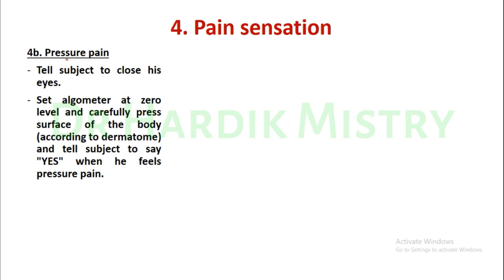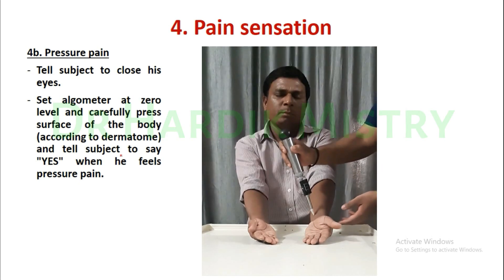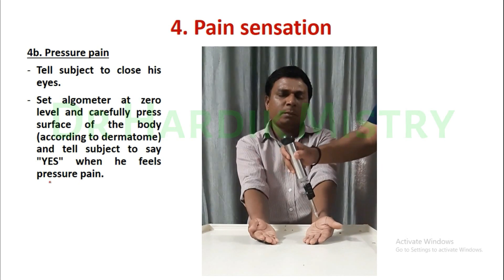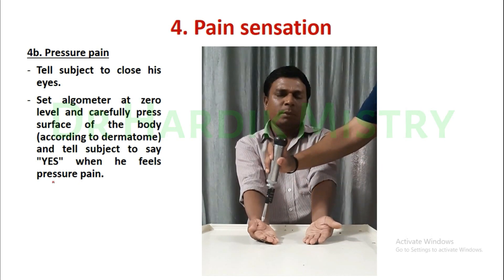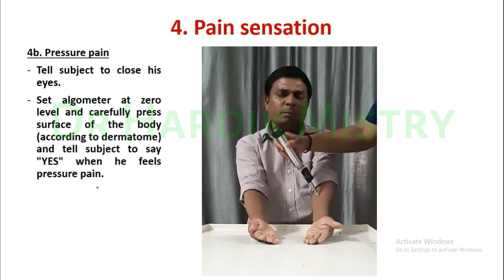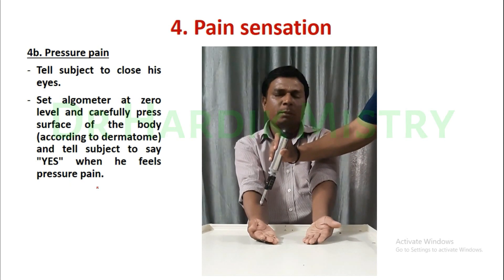PRESSURE PAIN | PAIN SENSATION | CLINICAL LAB | PHYSIOLOGY